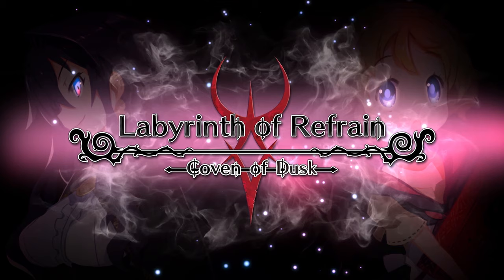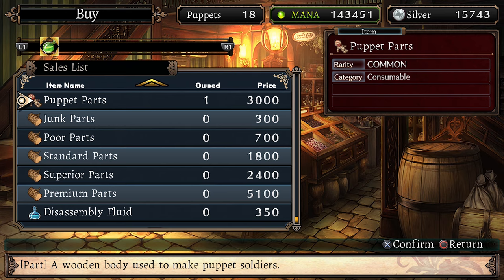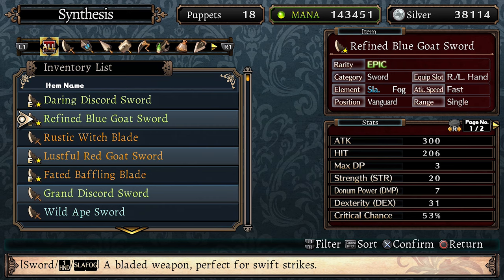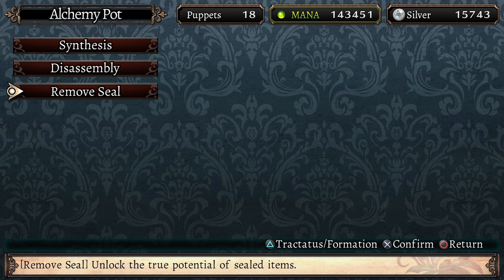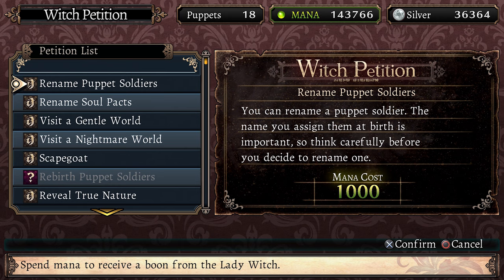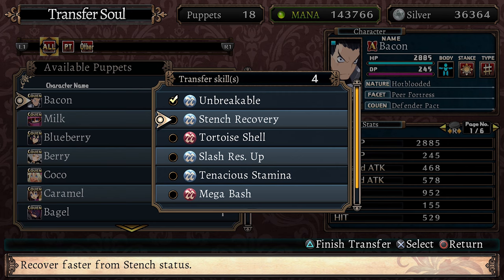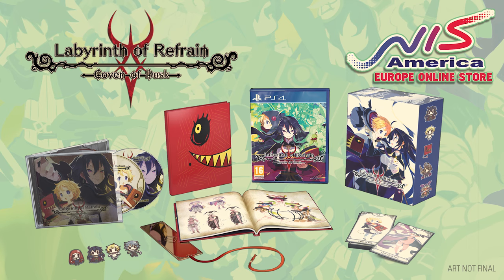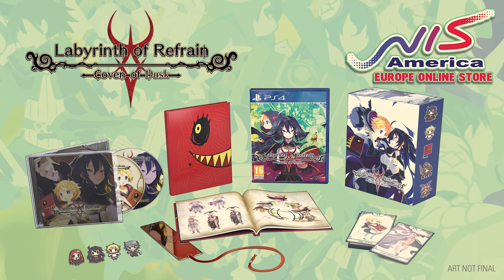Labyrinth of Refrain: Coven of Dusk - Strengthening Your Brigade (Overview Part 3)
Labyrinth of Refrain: Coven of Dusk is available on PlayStation 4, Nintendo Switch & Steam